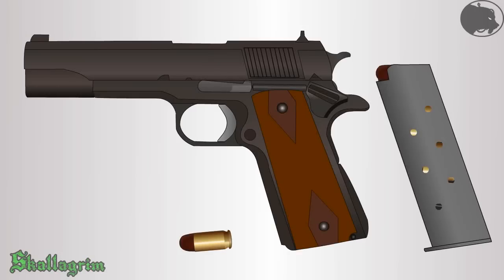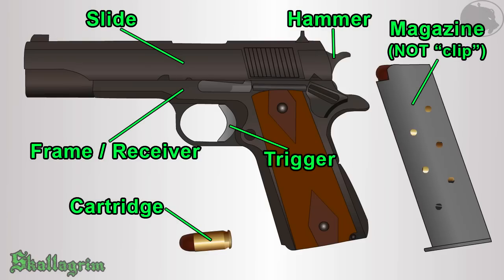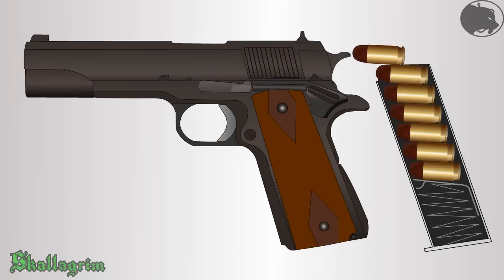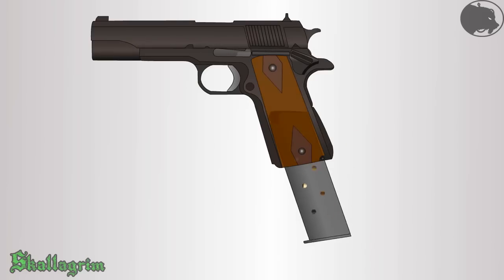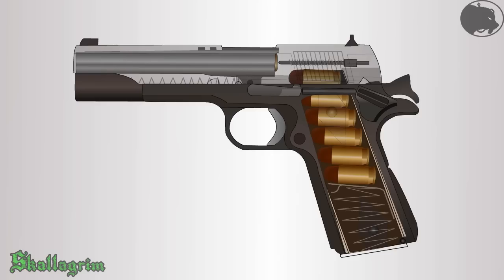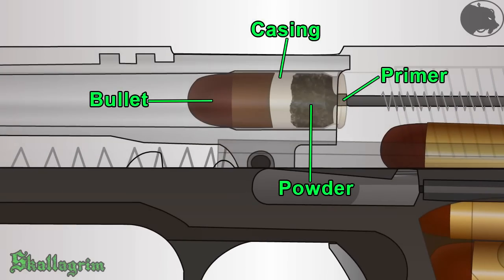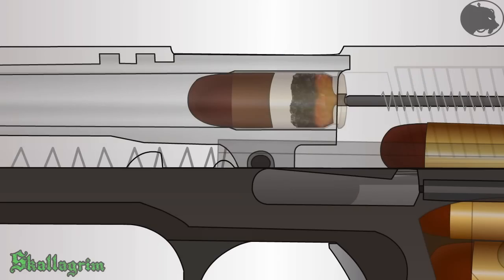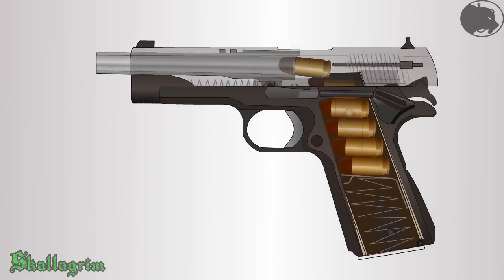How a firearm works - Animation (1911 semi-auto handgun)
A 2D Flash animation that I made in order to explain how firearms work to those who have no prior knowledge about them. The larger internal moving parts (barrel, recoil spring, firing pin) as well as the components of a cartridge (bullet, powder, primer) are shown in a semi-transparent cutaway view.

I also included a voice-over to explain what is happening when the pistol is operated. The discharge of a cartridge as it is shown in the video applies to rifles and other firearms as well.

Feel free to show this video to newbies if you want to explain to them how a semi-automatic gun functions in a clear graphic way. You may also use this animated video in a presentation if you like, but whenever possible please use the online link rather than a downloaded version.

The applications used to create this handgun animation were Adobe Flash Professional CS6, Sony Vegas Pro and Adobe Audition CS6.